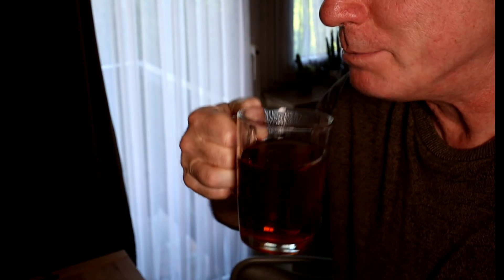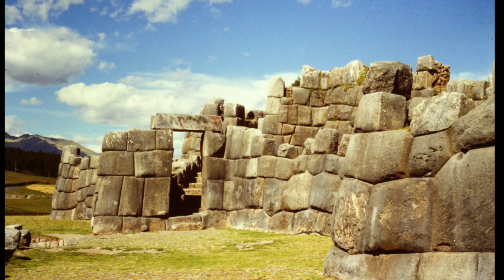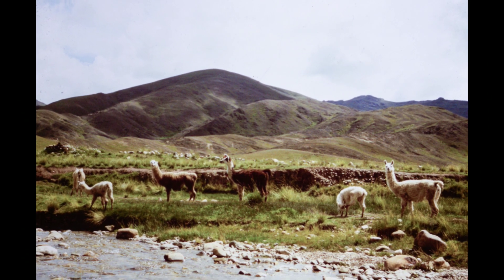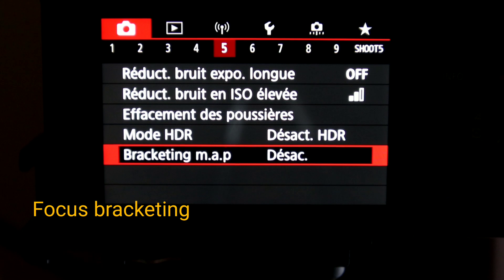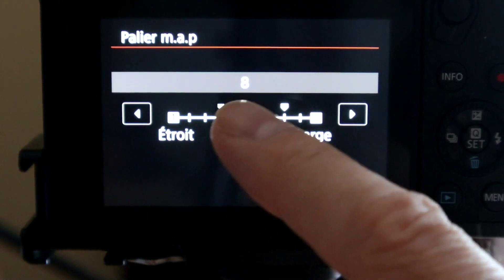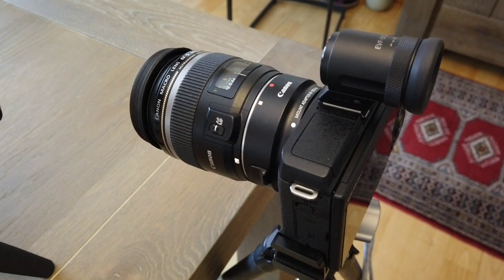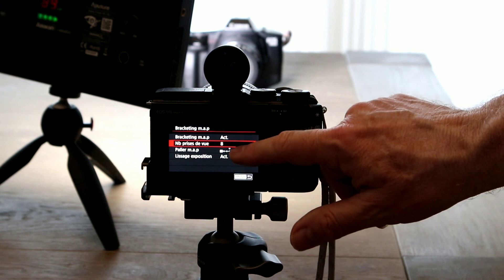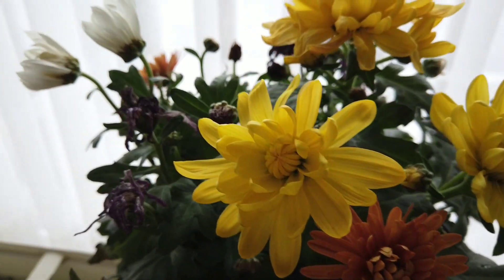Canon EOS M6 mark II: focus bracketing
Canon's recent EOS M6 mark II offers a very interesting function: focus bracketing (or focus stacking). In this video I show my own experience with the process. Mission is to focus stack my faithful Canon EOS 650 dated 1988.